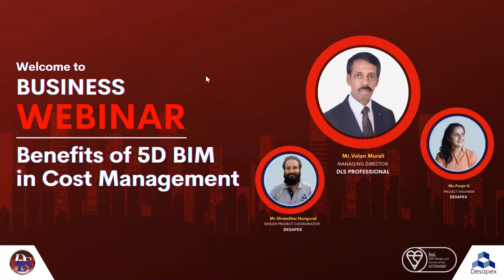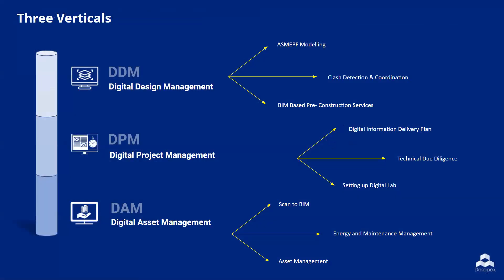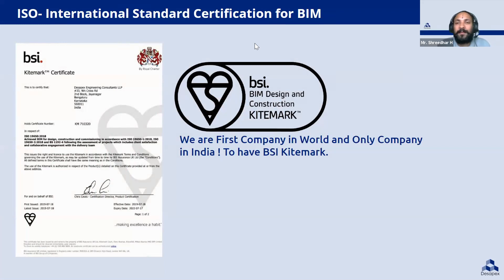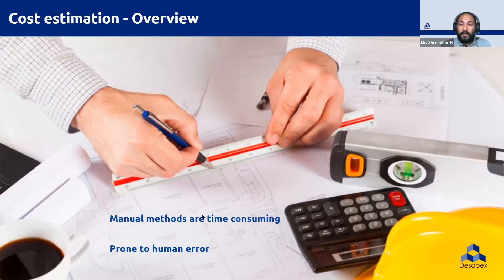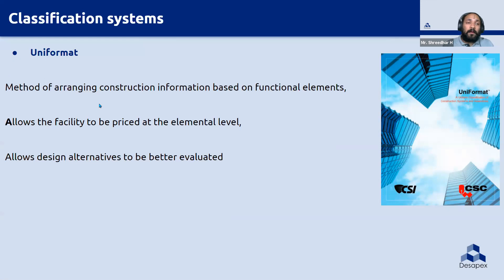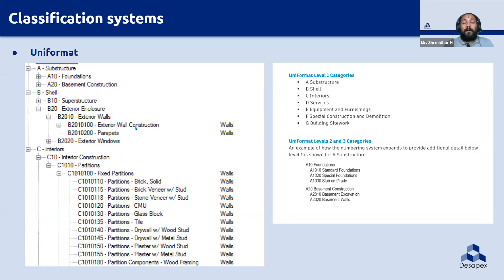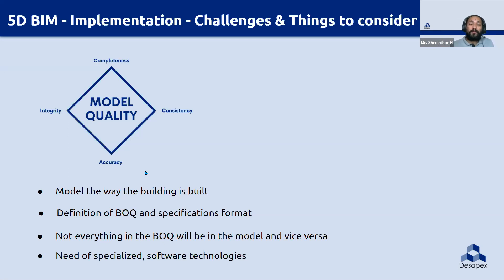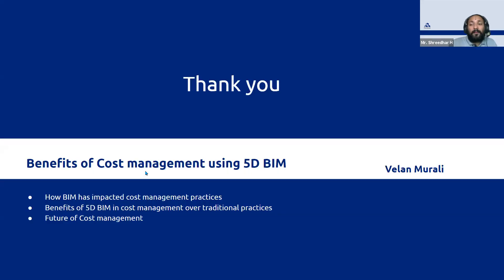Benefits of 5D BIM in Cost Management | Webinar | Desapex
5D BIM is the five-dimensional visualization of any project that consists of budgetary and cost considerations associated with the project. While 3D is a three-dimensional depiction consisting of geometrical and design parameters, 5D BIM allows stakeholders to understand, analyze, discover and record the impact of changes on the cost of the project.

Cost management is that integral part of a project that includes planning and controlling the budget and is one of the key parameters that define a project ‘s success. 5D BIM has enabled cost managers to make new and potential improvements in efficiency, accuracy and quality.